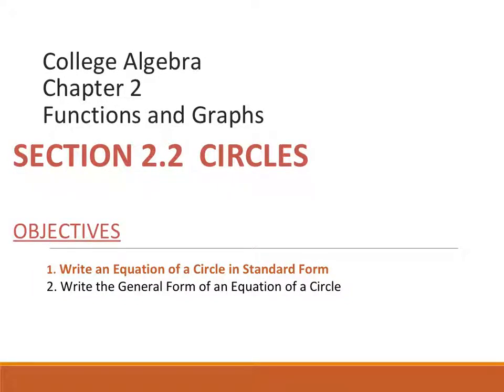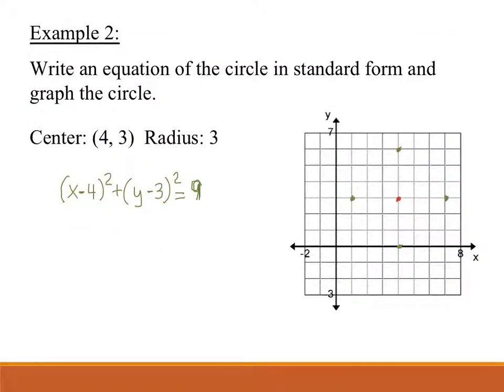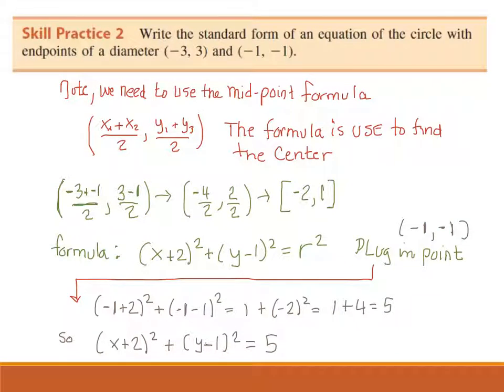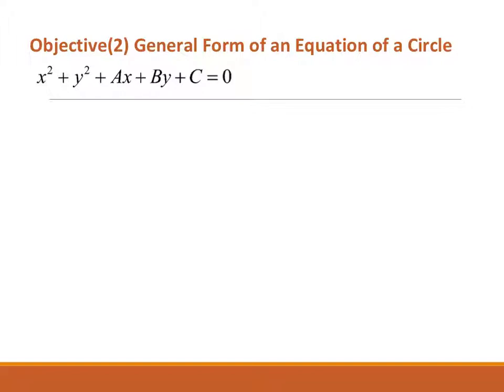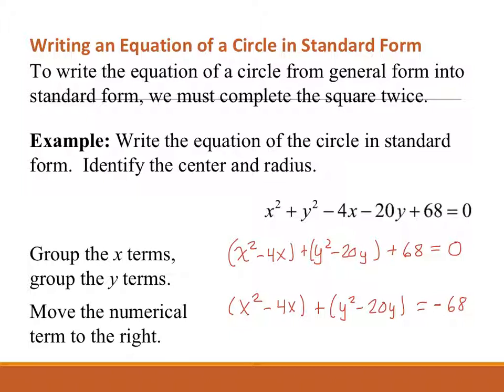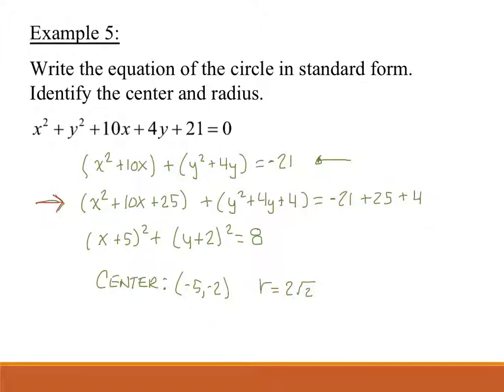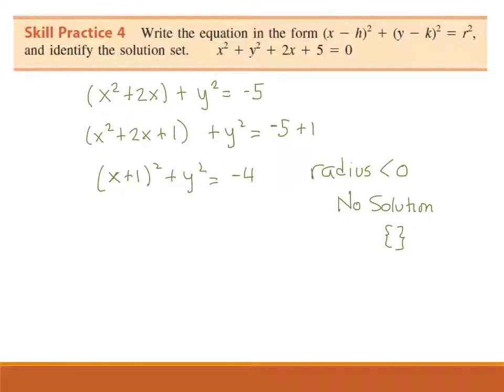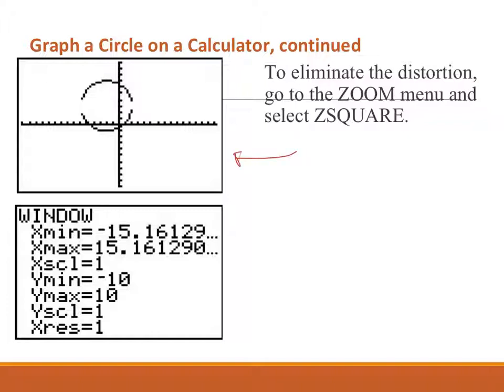College Algebra - Circles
Finding the equations for circles